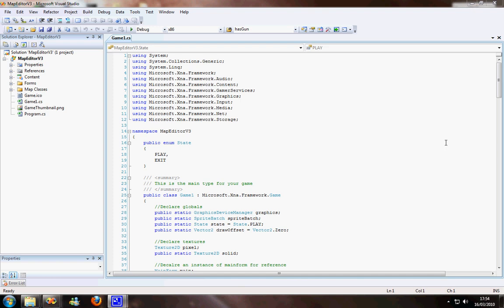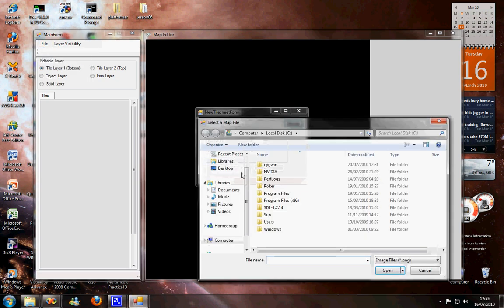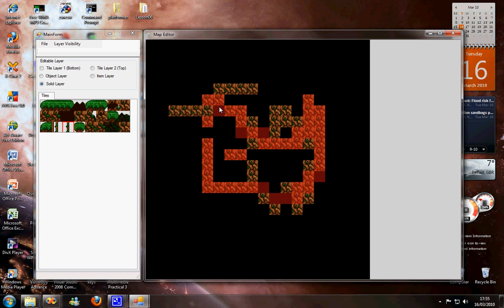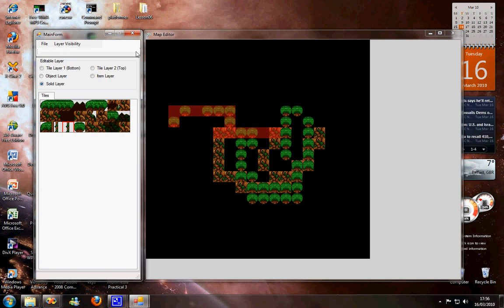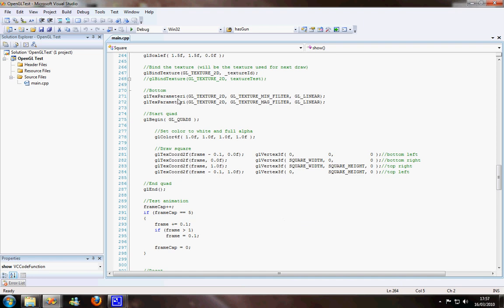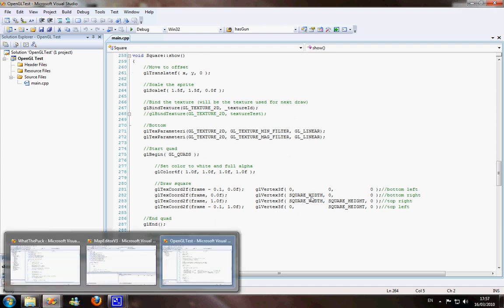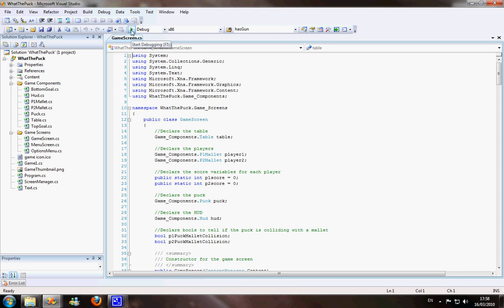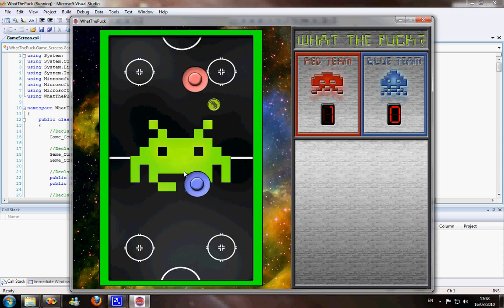Updates and New Projects(C#/XNA and C++/SDL/OGL)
This is just a short video to show some of the projects i've been working on. My map editor has been rewritten in XNA, i'm writing a networked air hockey game in XNA and i'm also writing an rpg engine in c++ and opengl.